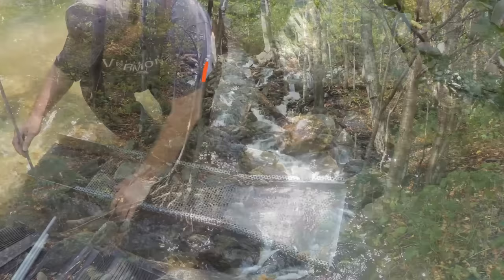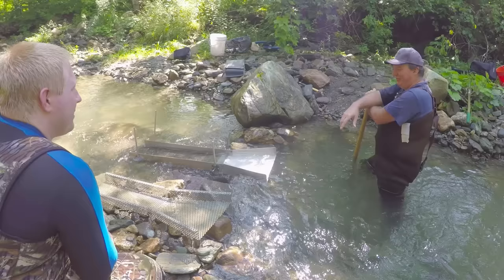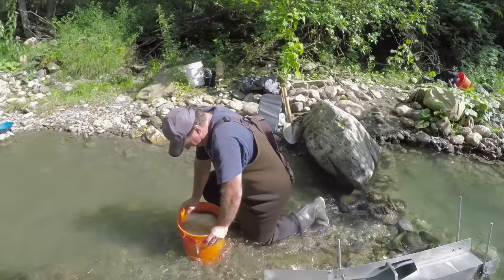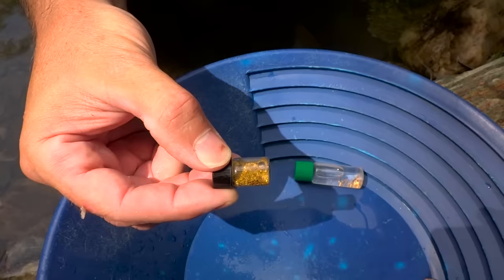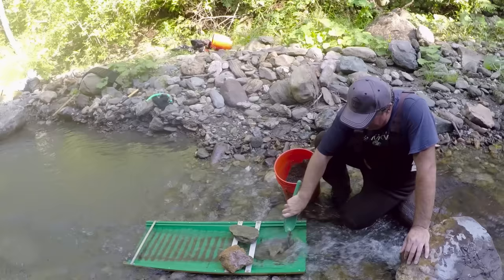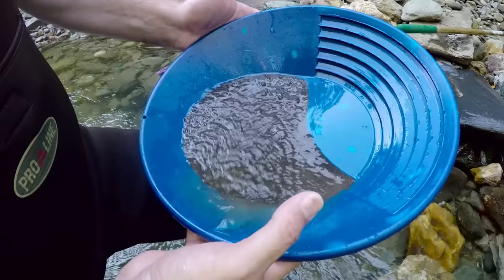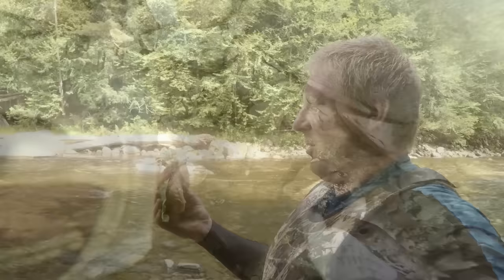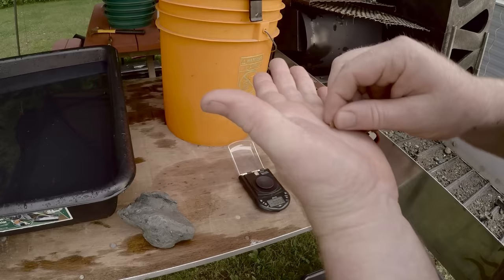Jeff Slade reviews the Gold Hog Mats Le Trap Sluice and a Hand Held Dredge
Jeff reviews the Gold Hog mat, a hand dredge and the Le Trap Sluice. on the 2nd half of the video I show the difference between a cheap dredge hose a good Kanaflex 155 hose.  A.G.P. se01 Ep07